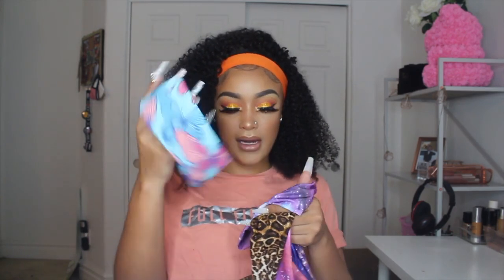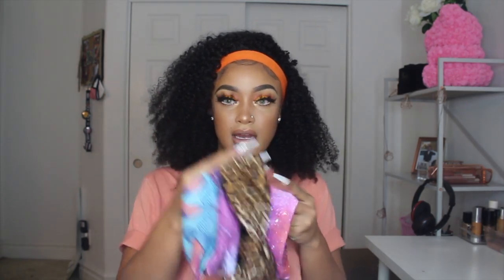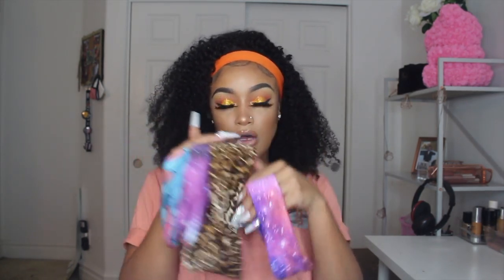IT'S A MUST!!!🔥 Super Natural YOLISSA HEADBAND WIG | Easiest Protective Style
Hair Info: 18inches Coily Hair headband wig with Headband

More Fun?Be Friends on TikTok @yolissa_hair

Dymond goods
7250 S Durango Drive
Suite 130-256

song: That Good

-quick FAQS-
Camera: Canon T5i
Vlogging Camera: Panasonic Lumix DMC-ZS35
Editing Software: iMovie
Location: Las Vegas, NV
I'M BLACK. NO. I AM NOT MIXED.
Birthday: January 21 (Aquarius GANG GANG GANGGG)
Gemyni (Gem) is my cat.